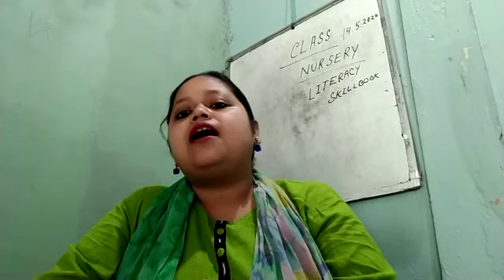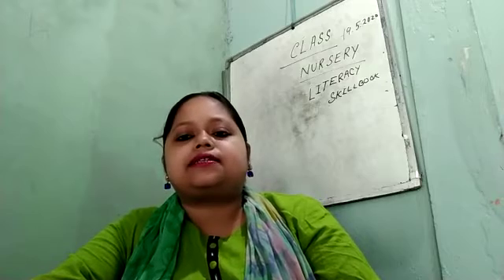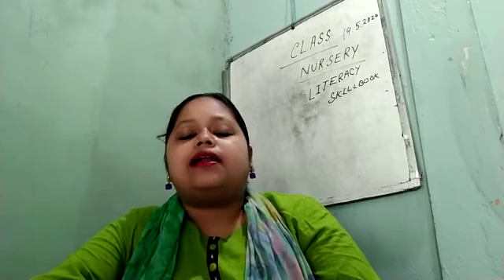Nursery ,Literacy Skill book